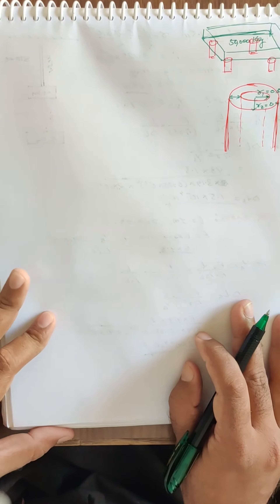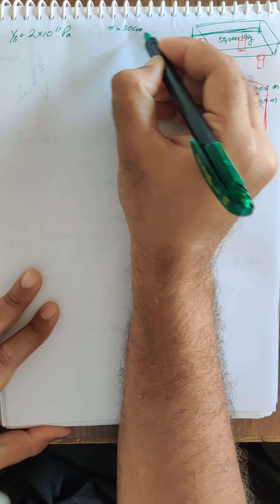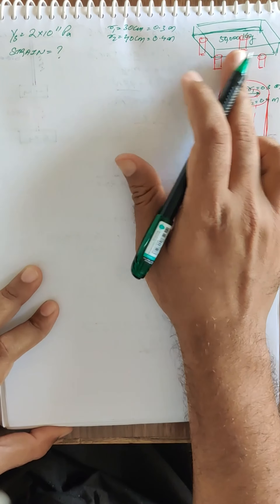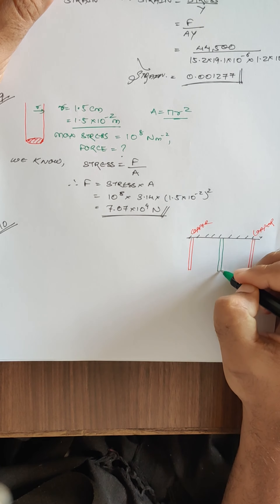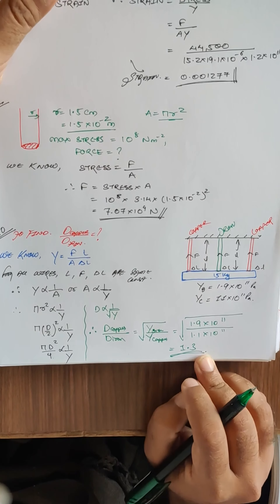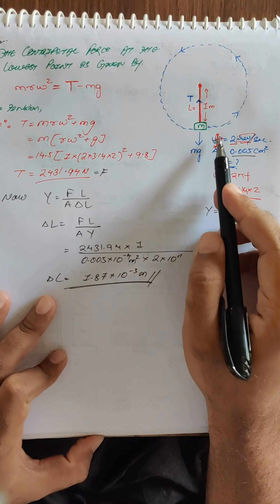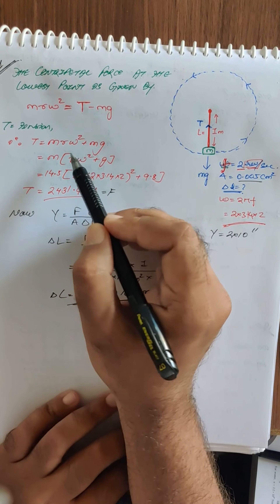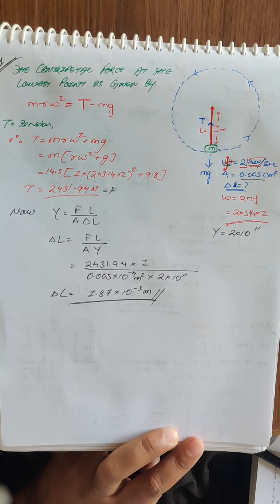STD 11 PHYSICS (EM) CH 9 VIDEO 7